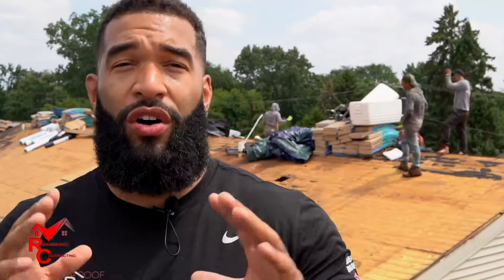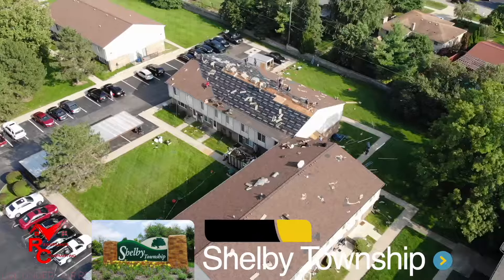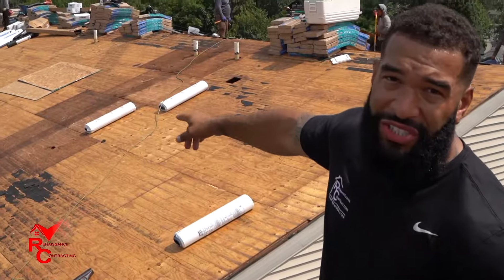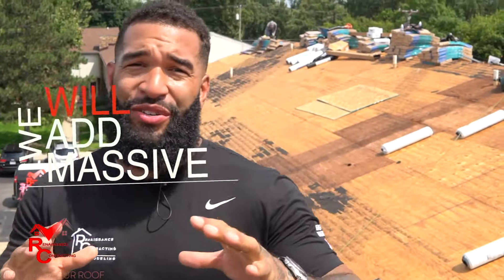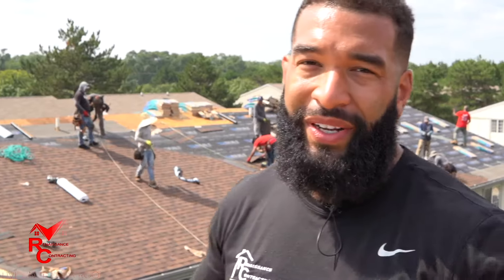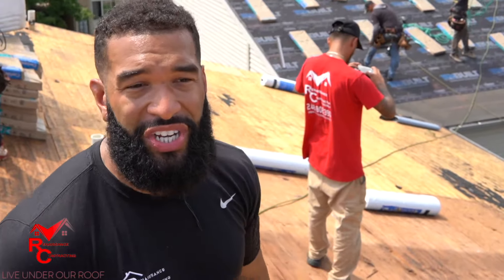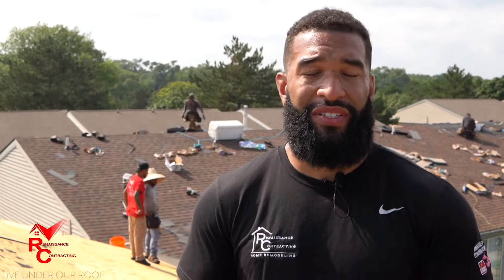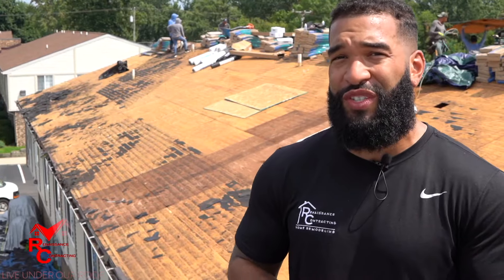STOP! HOMEOWNERS!!!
There's an epidemic with hidden damage. What can we do to help you?